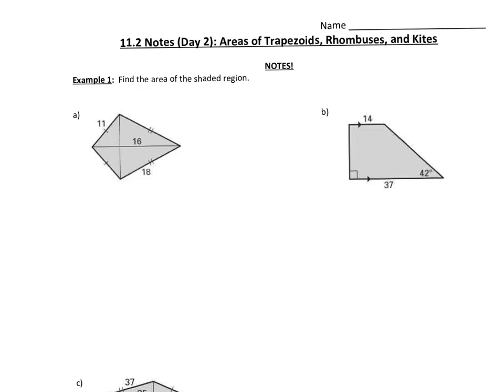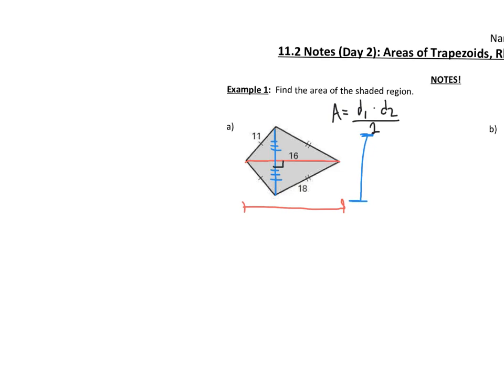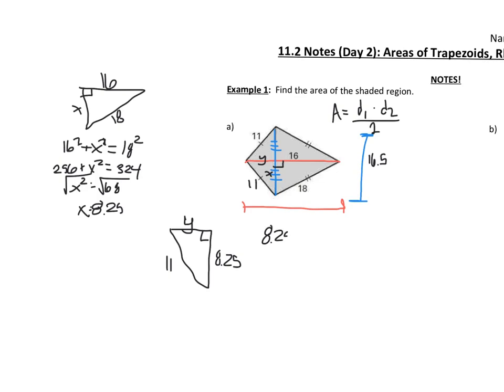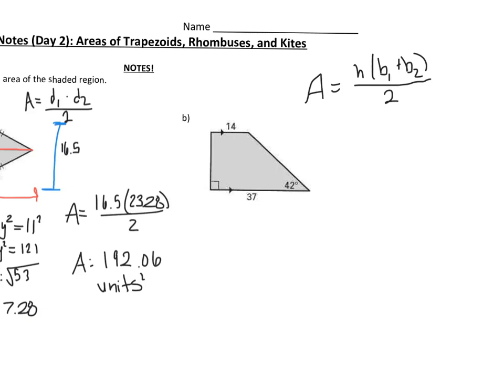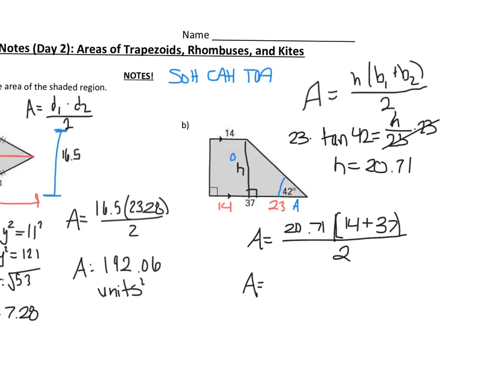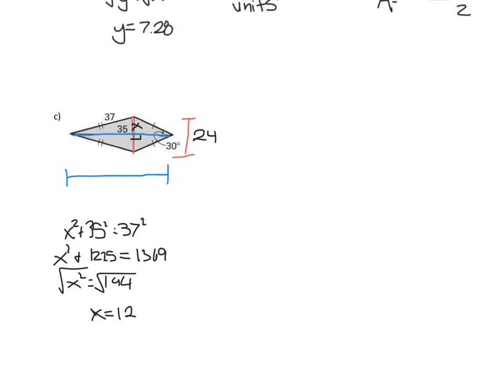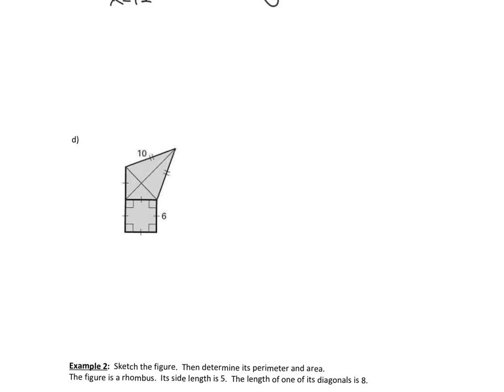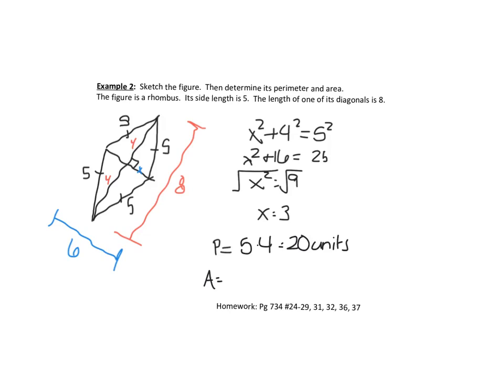11.2 Day 2 Areas of Trapezoids, Rhombuses, and Kites